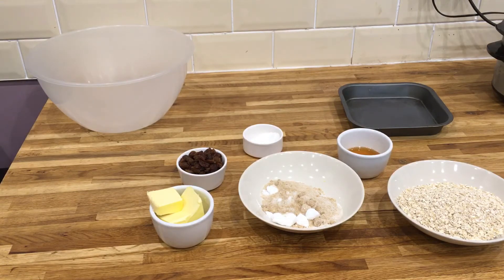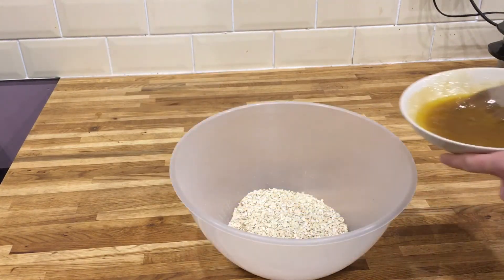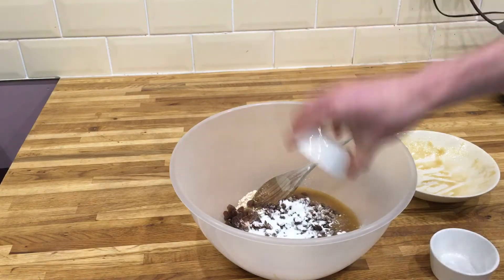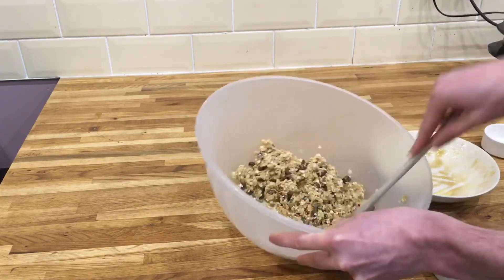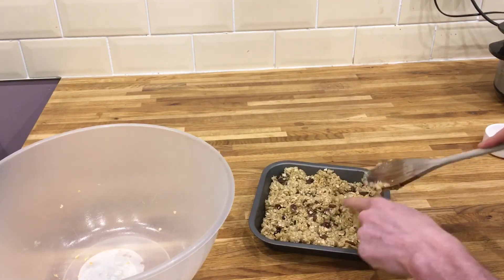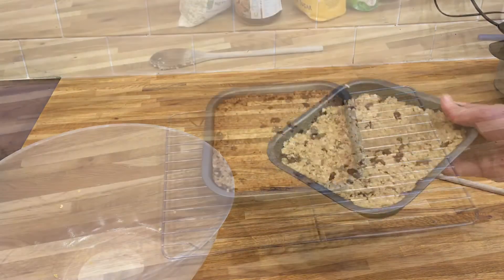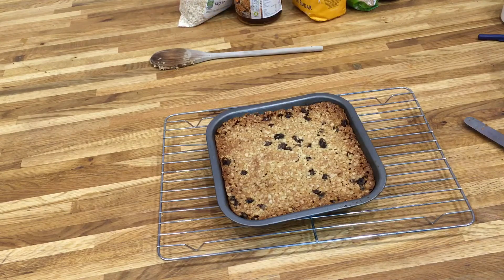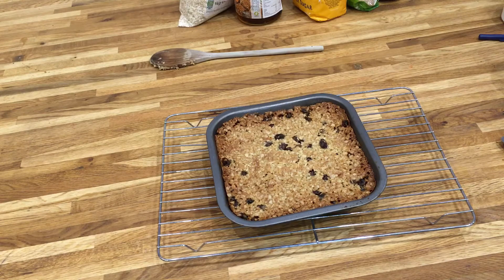Workout fuel cereal bars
An oats based high carb and protein snack great for during excercise such as cycling